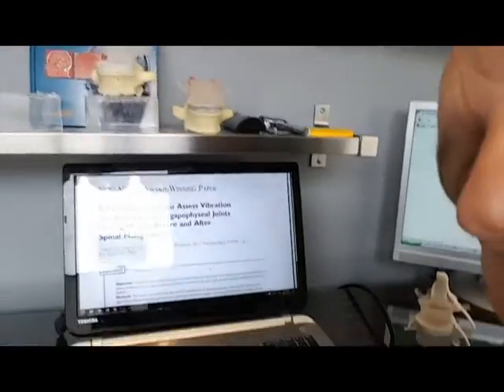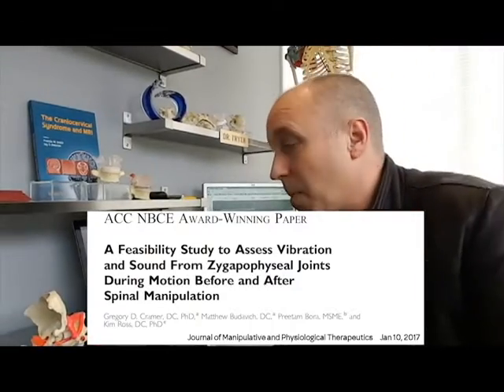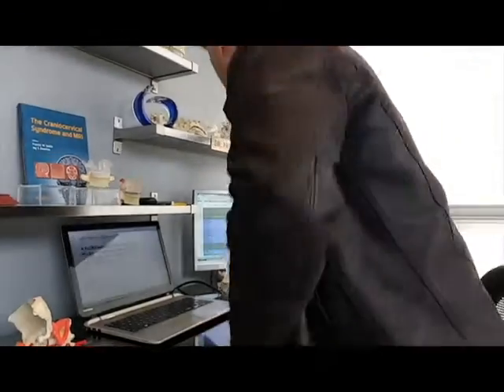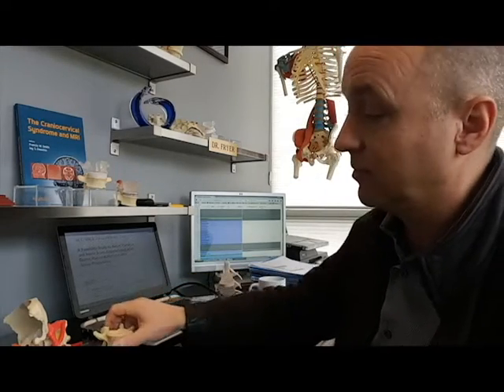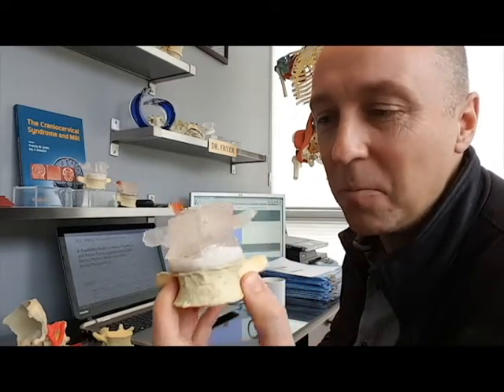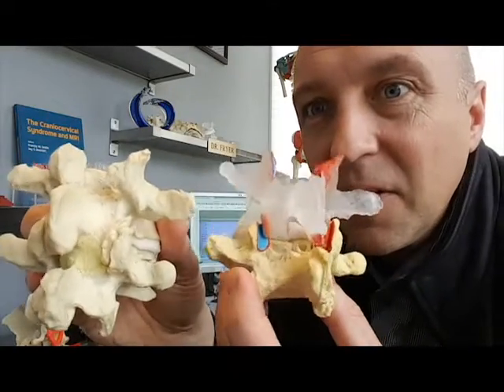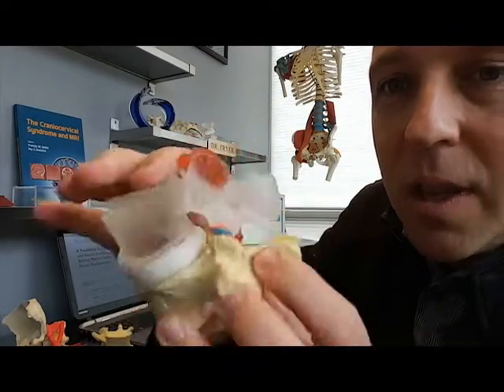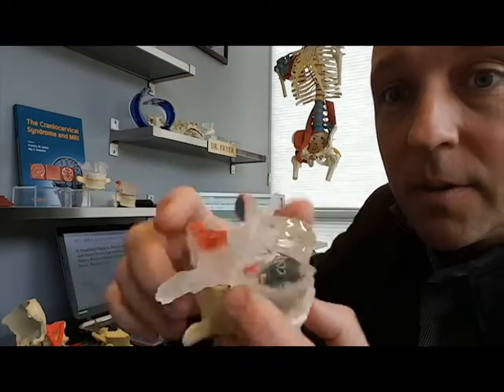Crepitus, Sound and Manipulation - Joint Science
Sounds are common in and around synovial joints. What are they telling us? These group of researchers looked at the vibration and noises of the z-joints of the lumbar spine. Very interesting and cornerstone work. Congratulations!